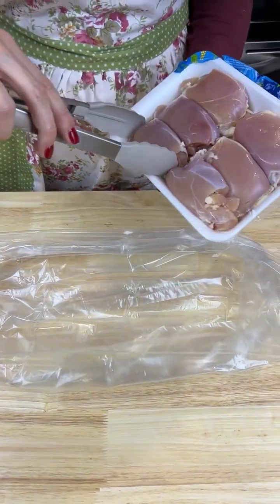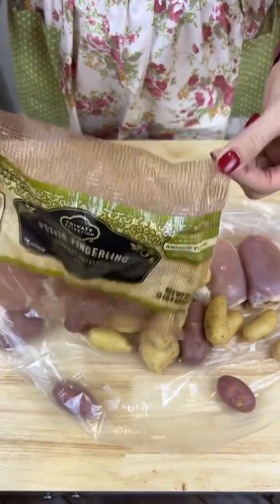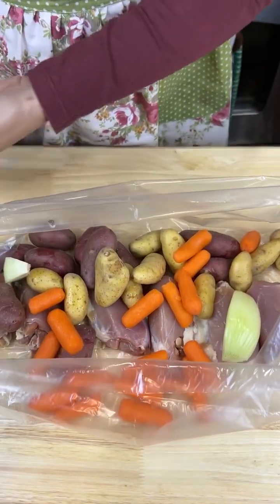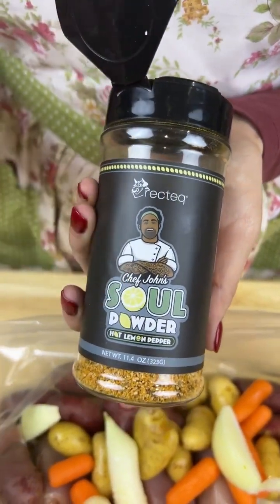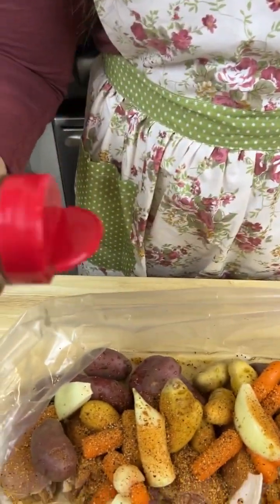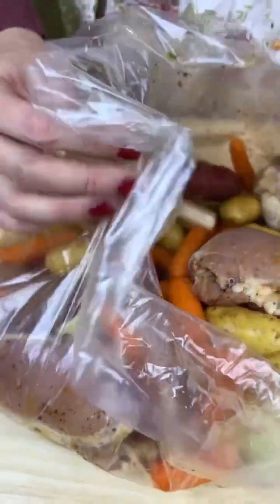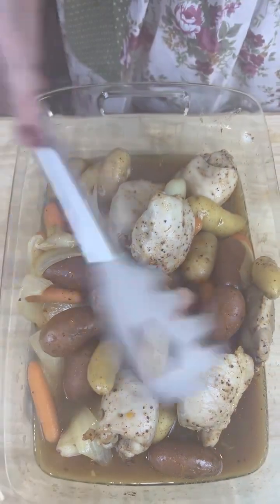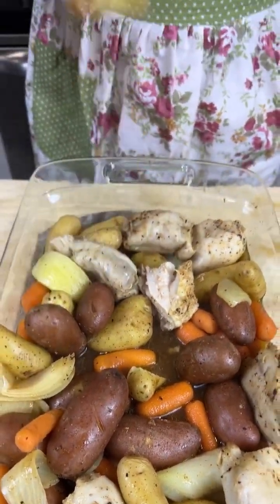Easy chicken bag trick! 😋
I take a crockpot liner bag and cook chicken and veggies inside of it.